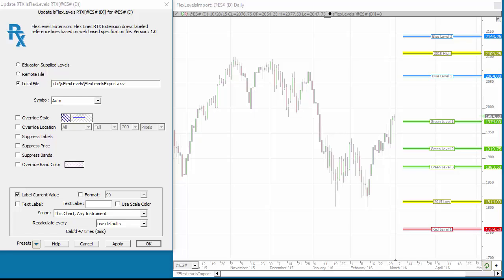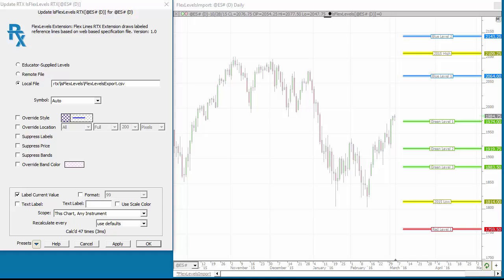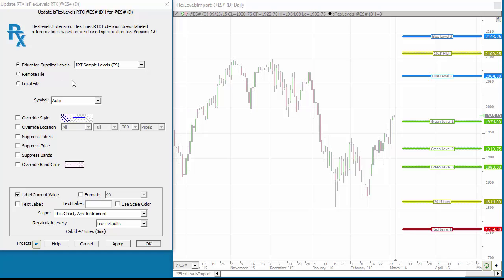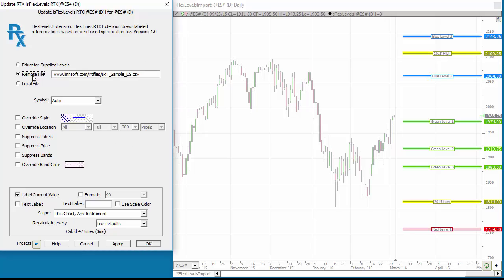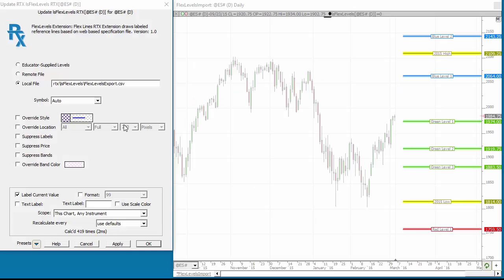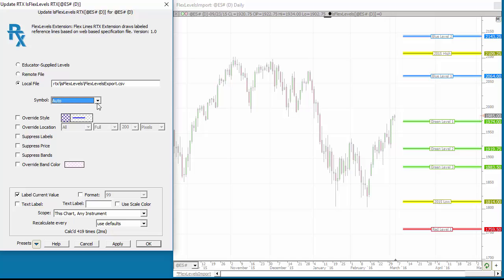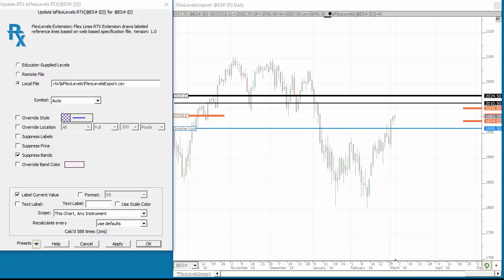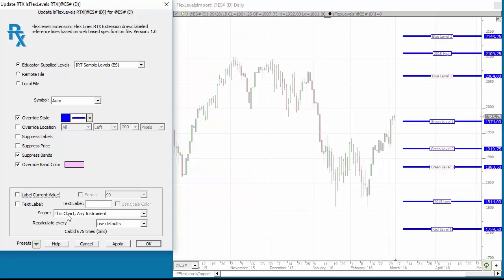FlexLevels Overview: Using Shared Levels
This video explains how to add FlexLevels to your Investor/RT charts which pull key level from a server or local file that an educator or fellow trader created.

The FlexLevels Indicator makes it very easy for on educator or trader to share a series of any number of price levels with a group of traders.   The educator or trader creates a chart and adds any number of reference lines to that chart.  A simple function call then exports all their lines to a csv file.  The csv file retains all the information about each line/level including: price, label, color, width, position details, and band details (if applicable).  That file can then be placed on a server, and any number of traders may point their FlexLevels indicator at that server location and see exactly the same lines on their chart with a single indicator.  And when the lines are changed at the source, those changes are quickly reflected in the FlexLevels indicator as FlexLevels frequently checks the server for a newer version. Each file can contain levels for a single symbol or multiple symbols.  A single FlexLevels indicator can then be easily dragged and dropped into other charts.  If a trader is not comfortable with the colors, positions, or labels, they may override those with options in the FlexLevels preferences.  FlexLevels may also pull from a local file in addition to a remote path.